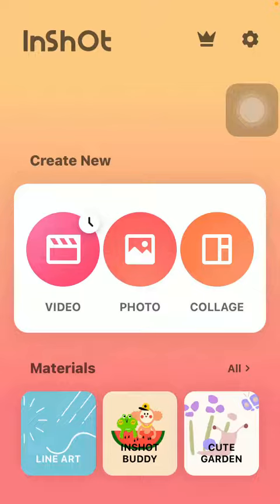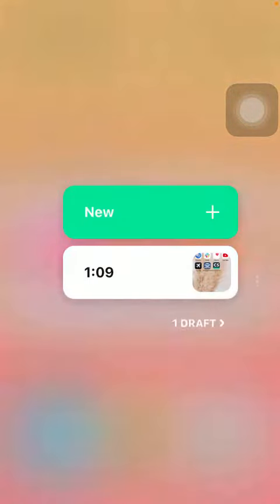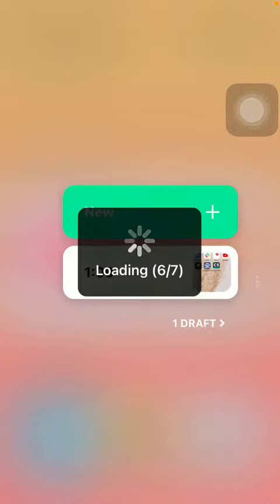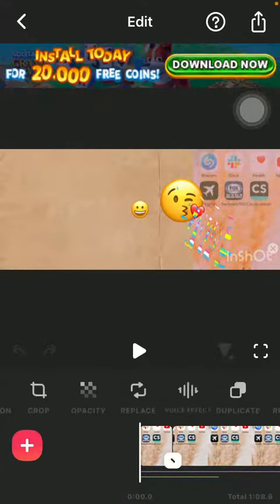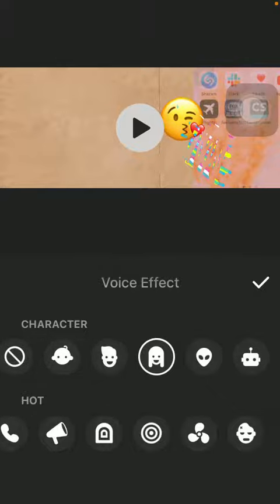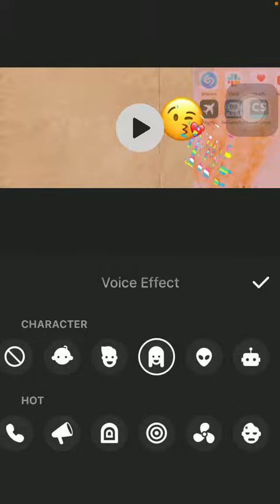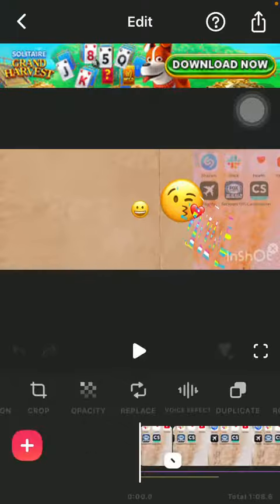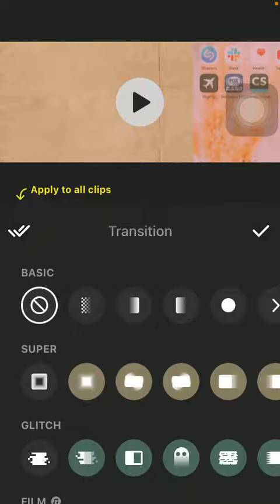How to add voice effects to the video on InShot?